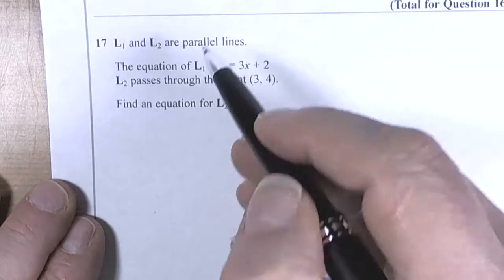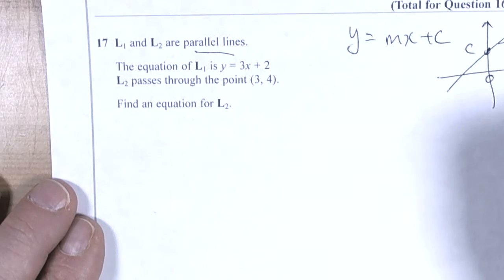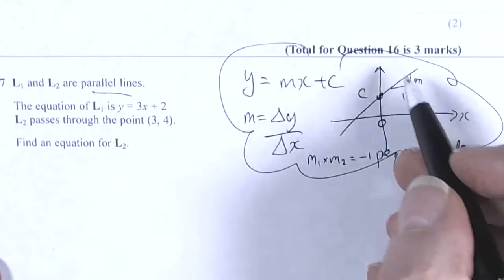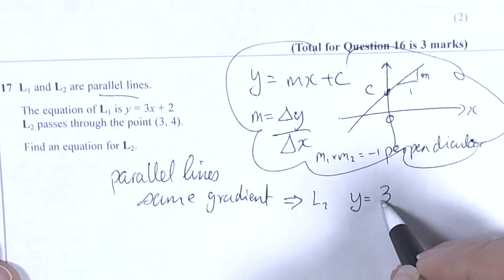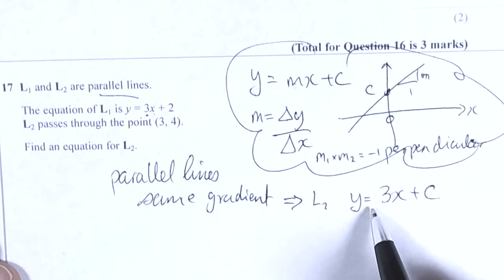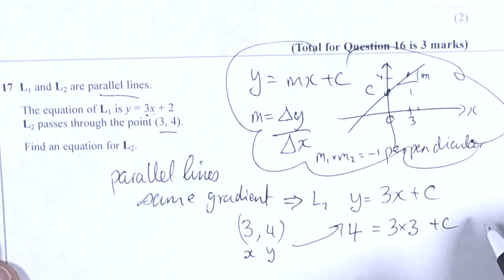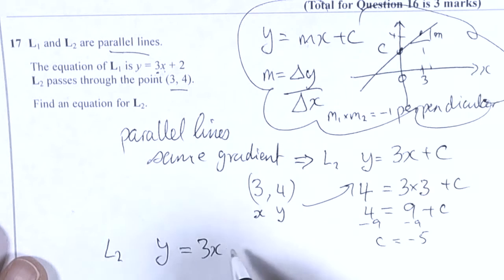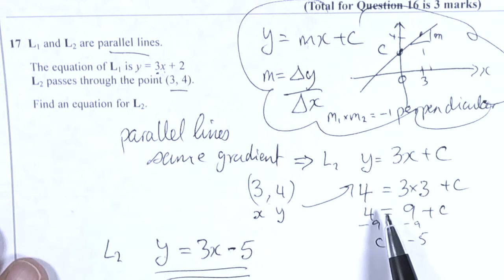Nov 2015 Paper 2H Q17 Equation of a straight line